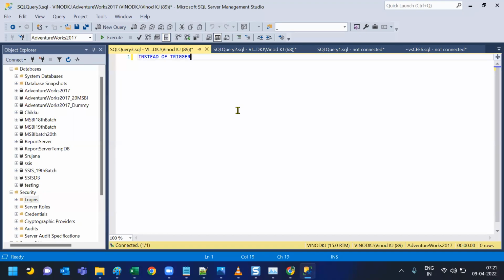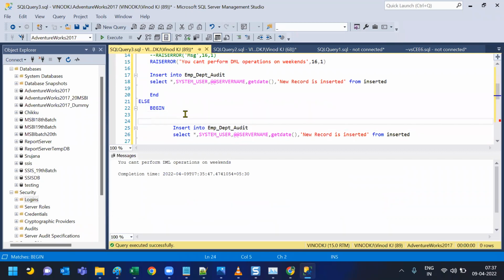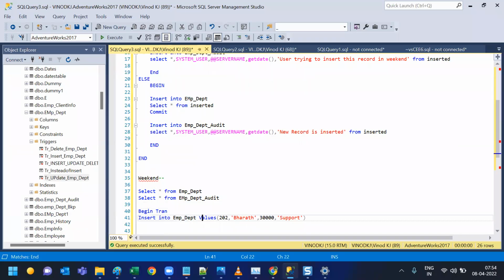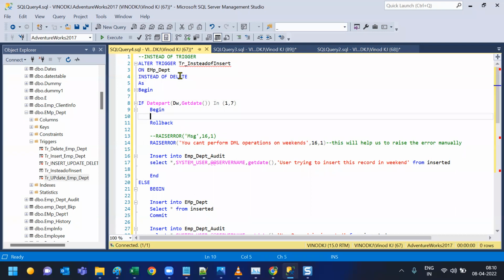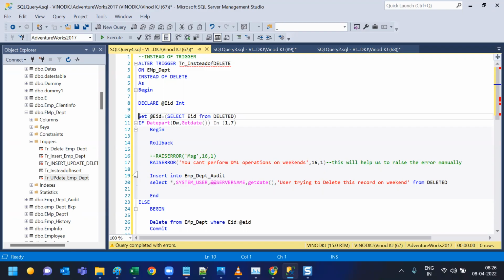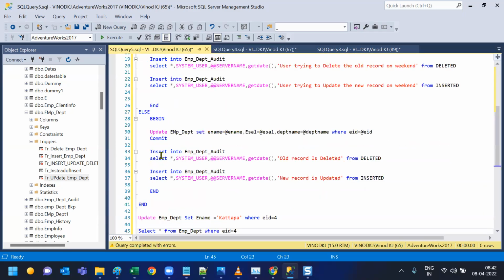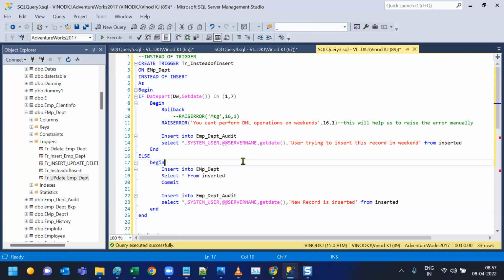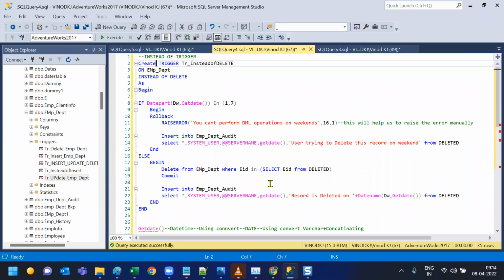How to use INSTEAD OF TRIGGER ? Triggers Part - 03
In this tutorial, we dive into SQL Triggers, an essential feature for automating actions in your database. A SQL Trigger is a set of instructions that automatically executes in response to certain events on a specified table or view, such as INSERT, UPDATE, or DELETE. In this guide, you’ll learn:

The purpose and benefits of using SQL Triggers in your database applications.
The different types of triggers: BEFORE, AFTER, and INSTEAD OF.
How to create, modify, and drop triggers using SQL syntax.
Practical examples illustrating how to implement triggers for tasks like auditing, validation, and automatic updates.
Best practices for using triggers effectively, including performance considerations and potential pitfalls.
By the end of this tutorial, you’ll have a solid understanding of SQL Triggers and how to leverage them to enhance automation and maintain data integrity in your database applications.